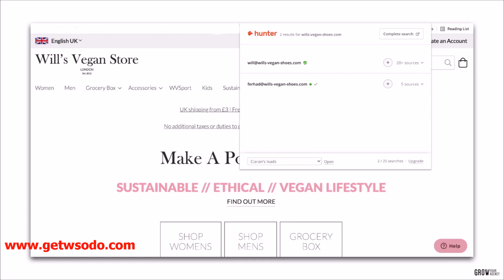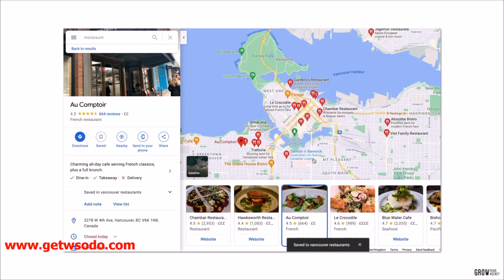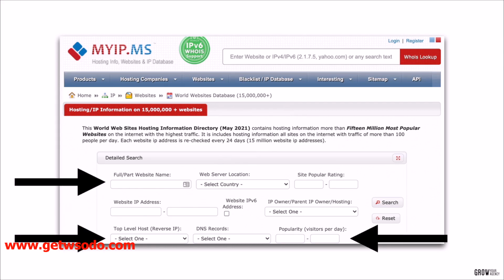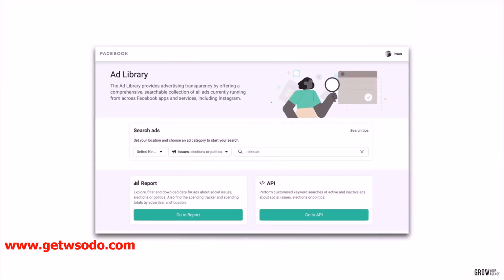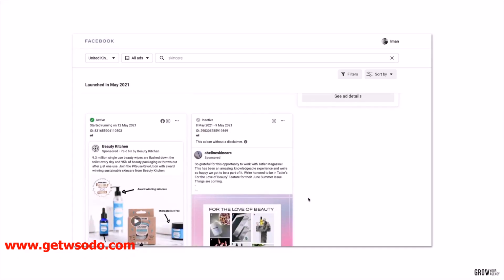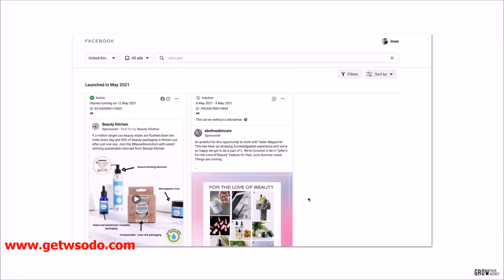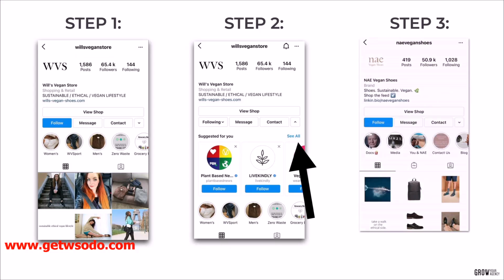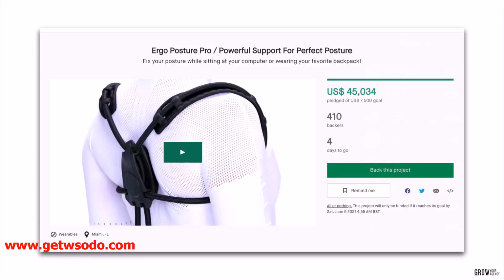03a Finding Leads & Qualifying Free